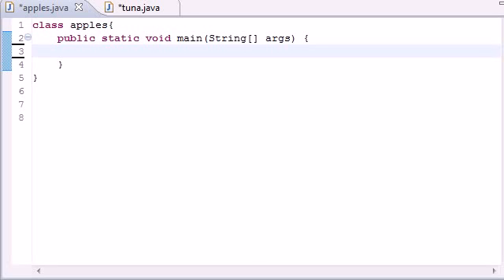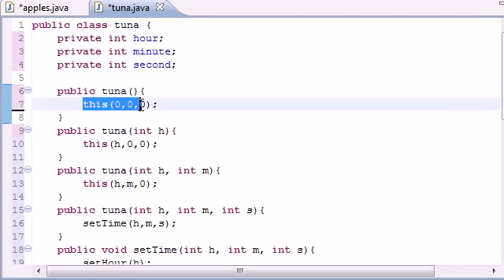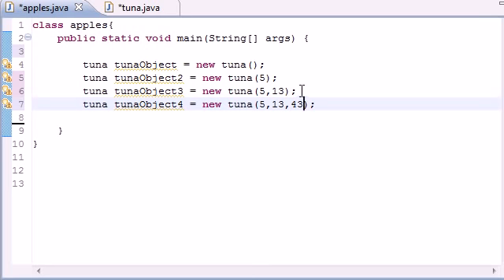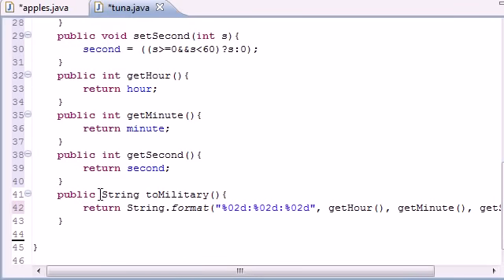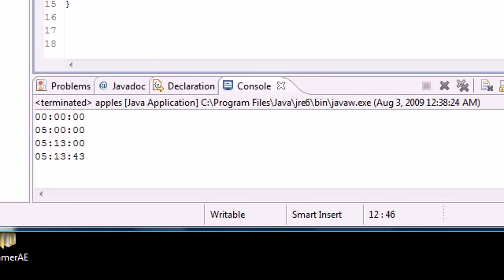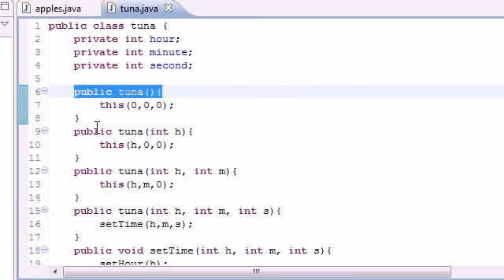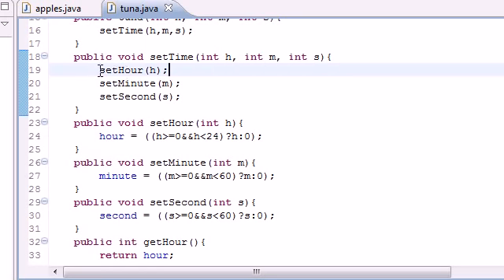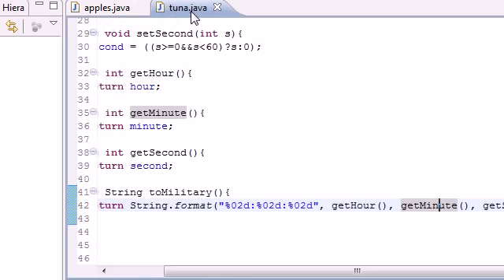Java Programming Tutorial 41 Building Objects for Constructors